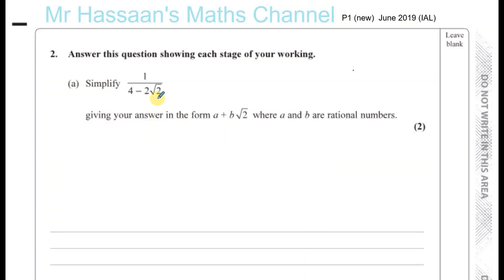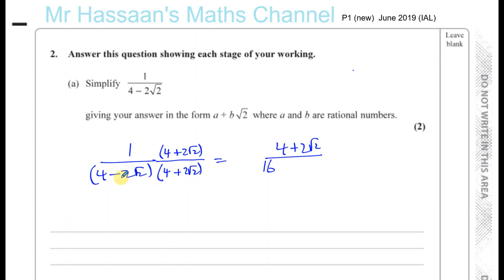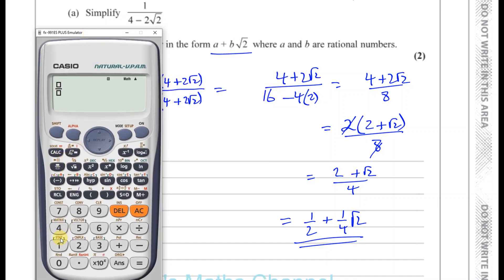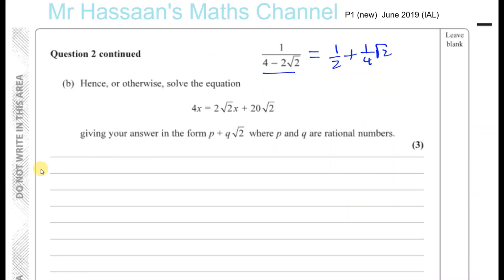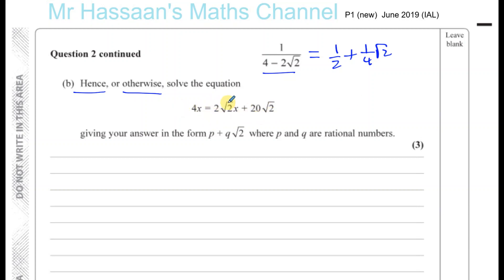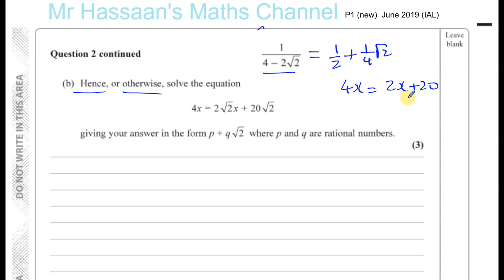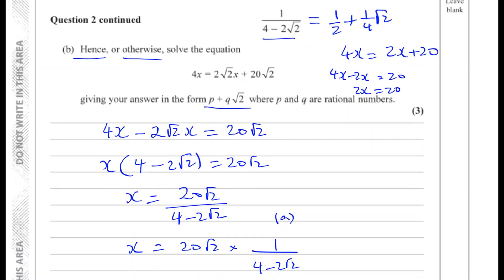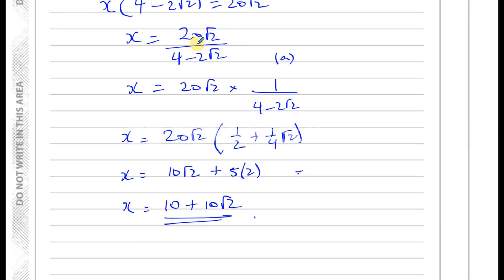EDEXCEL IAL P1 new JUNE 2019 WMA11/01 Q2 Surds